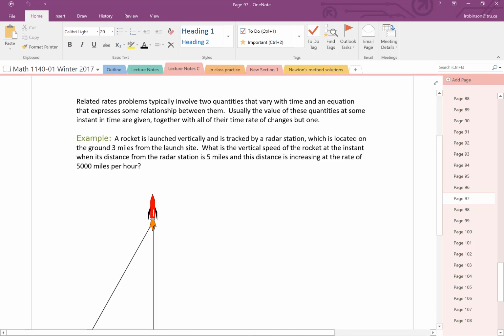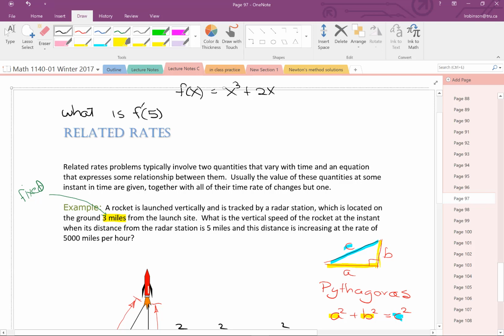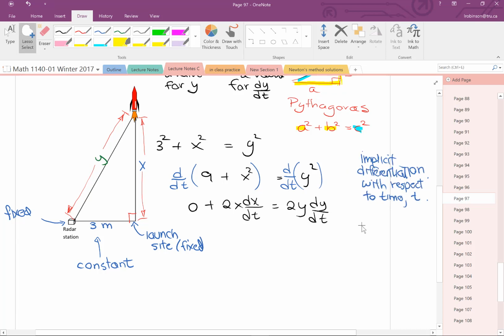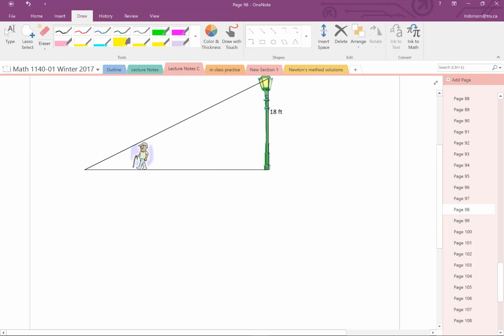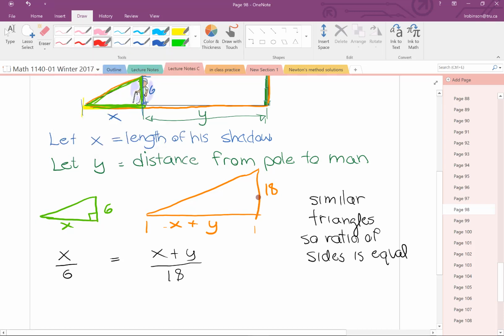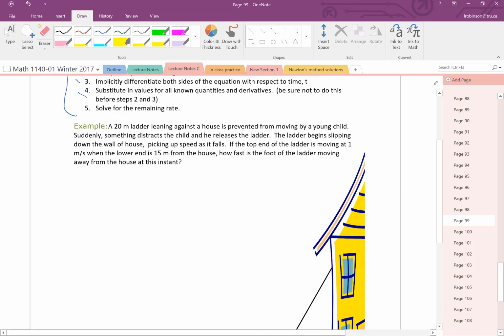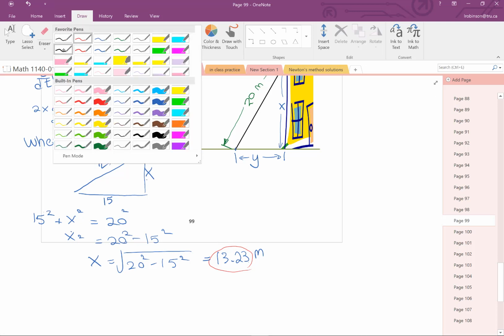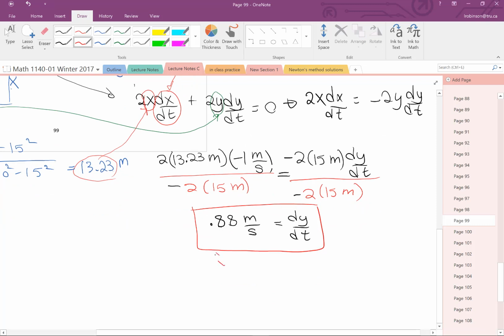math 1140 march 24th related rates